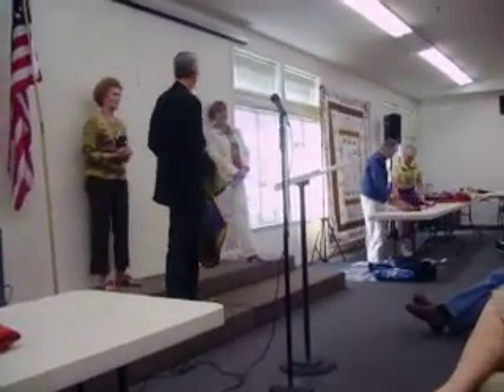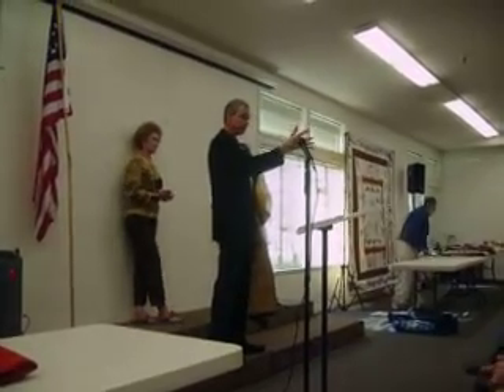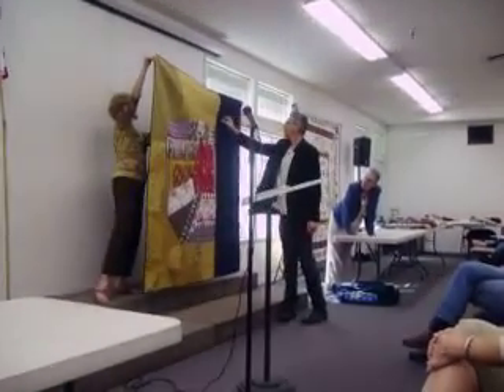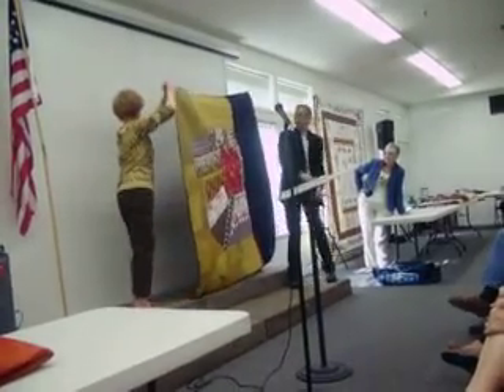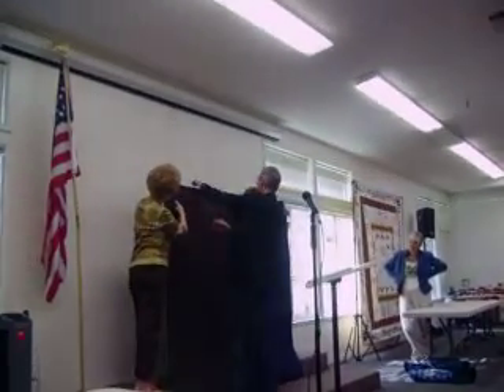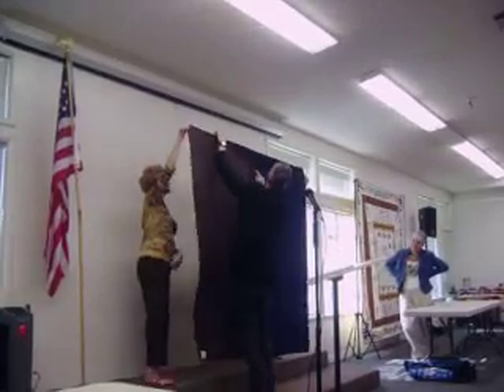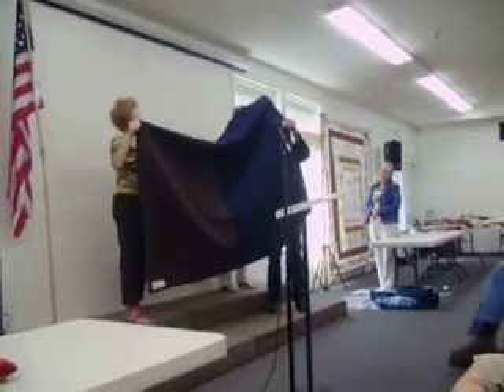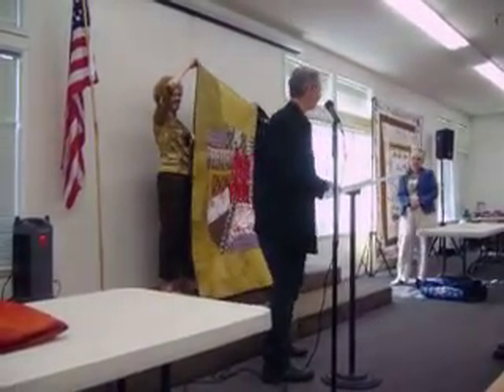Joe "The Quilter" Cunningham - Inverted Medallian Quilt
Joe talking about his inverted medallian quilt at a guild meeting